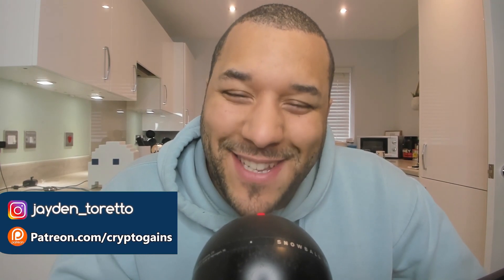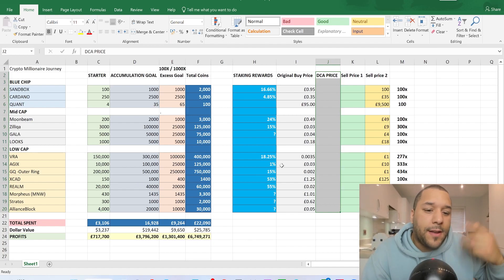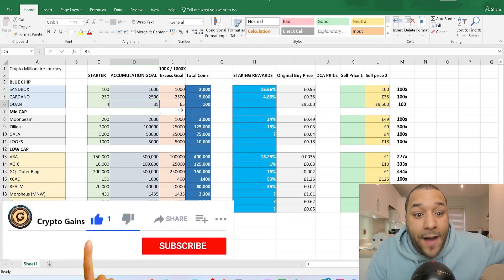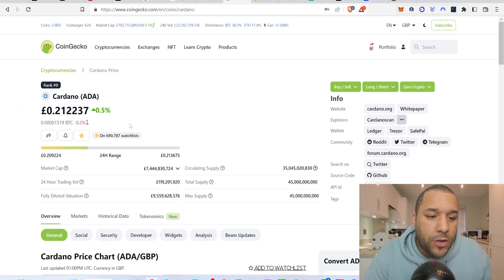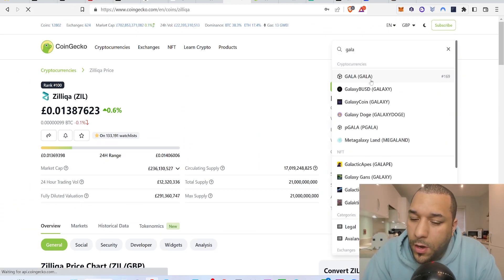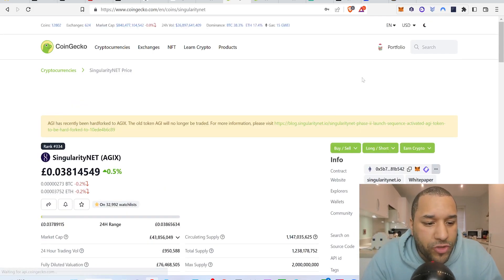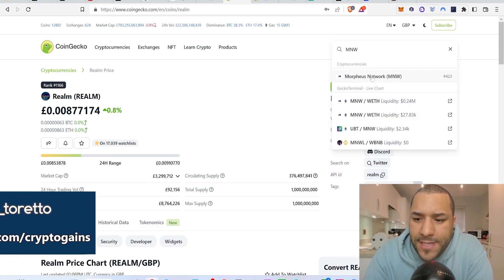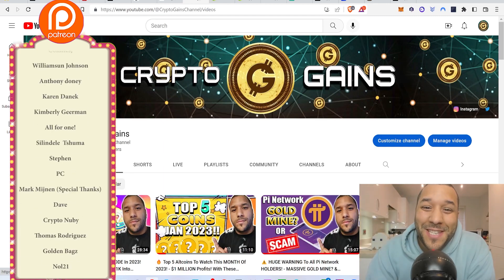Road To Becoming A Crypto Millionaire! #25 | Your Millionaire Journey Starts Here! (Ultimate Guide)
0x2b0850487ED24206Fc20Bd139BF23d7cBB9E5229

USDC Address:
0x2b0850487ED24206Fc20Bd139BF23d7cBB9E5229

BUSD Address:
0x2b0850487ED24206Fc20Bd139BF23d7cBB9E5229

My Harmony ONE Address: one1p84ld5ccgzh6y3vlh4vphwcrj2rhtxj05k3q9e

17vwWX84YxUL3dxmPMsAYh1ztAg8Wkty1L

0xe40b3a92e6d33daa83c3dd80d8f4bc8bf84bba89

XRP: rEb8TK3gBgk5auZkwc6sHnwrGVJH8DuaLh

CARDANO: DdzFFzCqrhsgKdp9B9wj5pepXiMoQZbhBYhbzZjM56GaEE657R86wu4qmcoW3qxUV7R1mdRaFJSQ1a3FpnQwhgCqAEEePq6T3UWsAtxh

THETA: 0xe40b3a92e6d33daa83c3dd80d8f4bc8bf84bba89

TFuel:  0xe40b3a92e6d33daa83c3dd80d8f4bc8bf84bba89